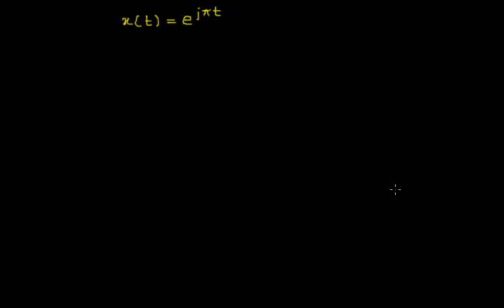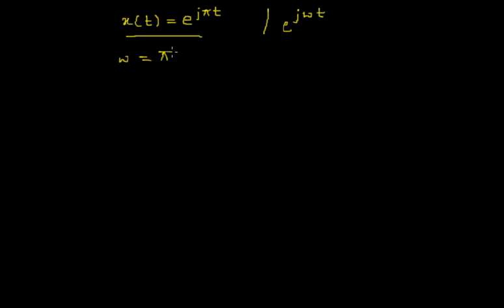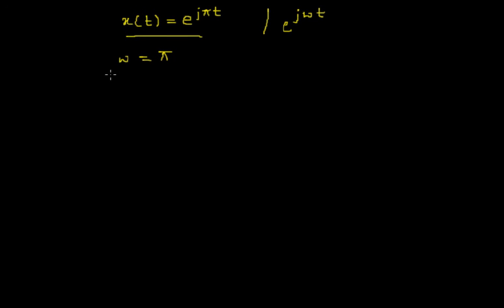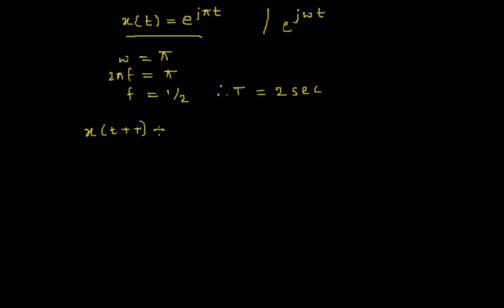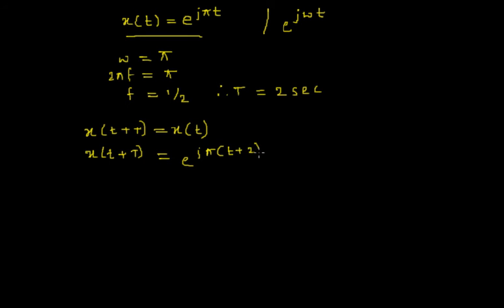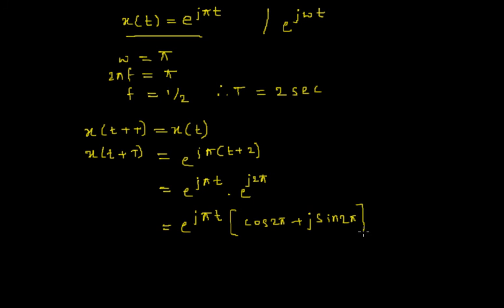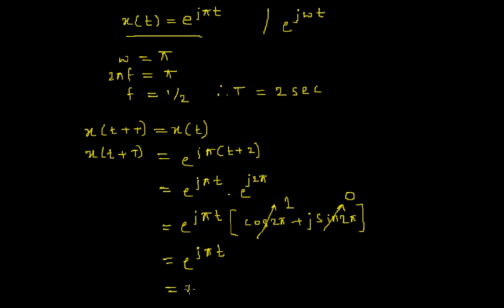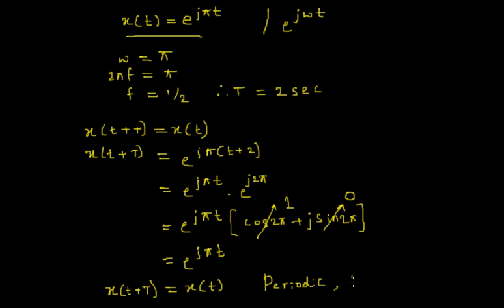Periodic and Aperiodic Signals | Example 3